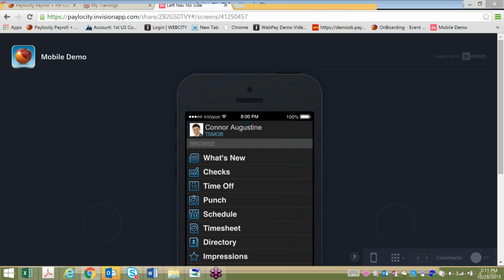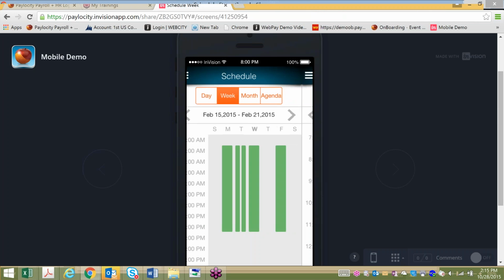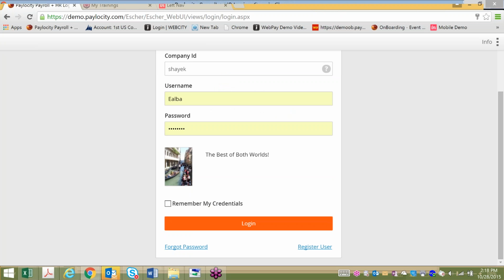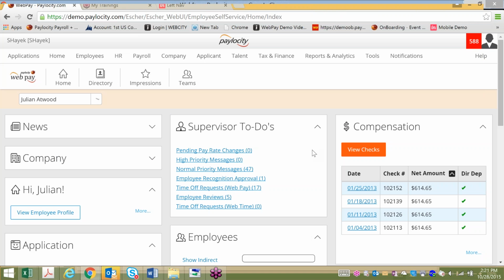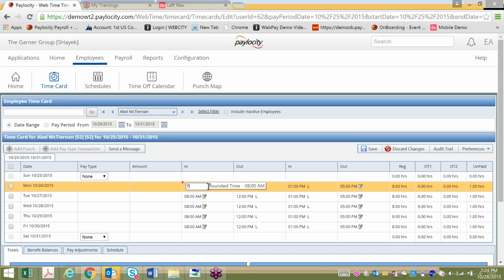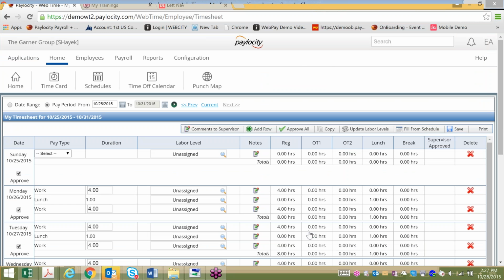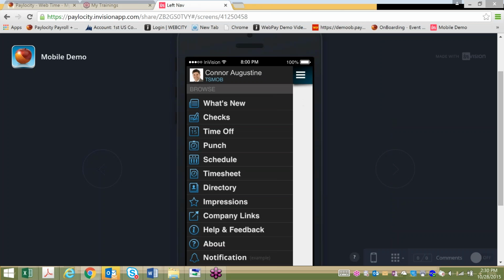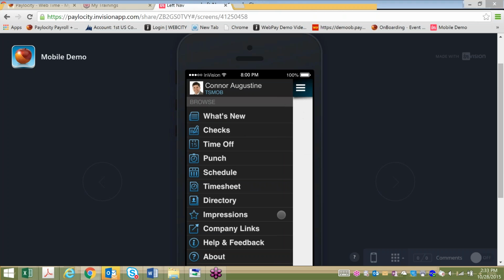2015 10 28 14 11 Paylocity CSAC 1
Paylocity CSAC 1